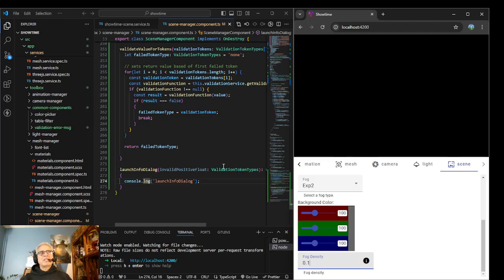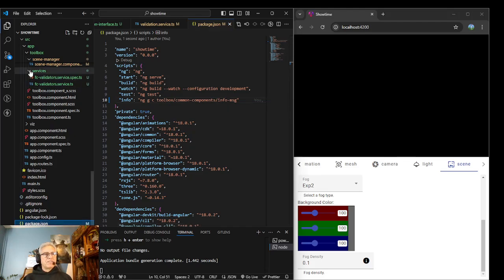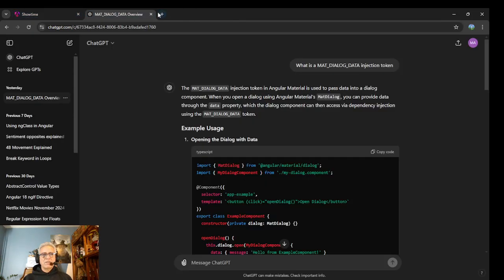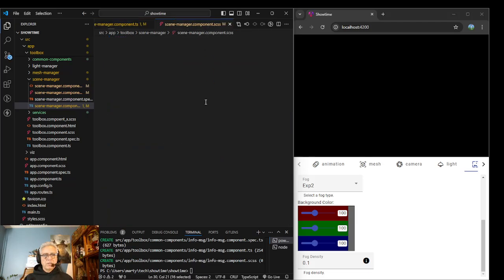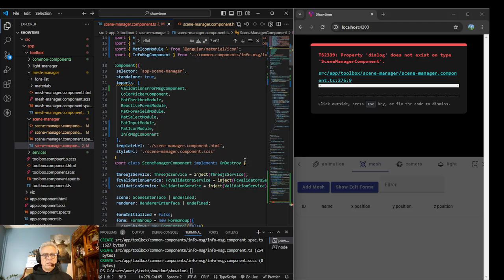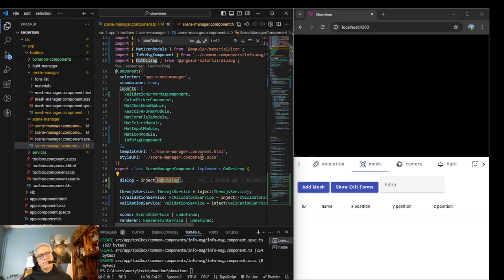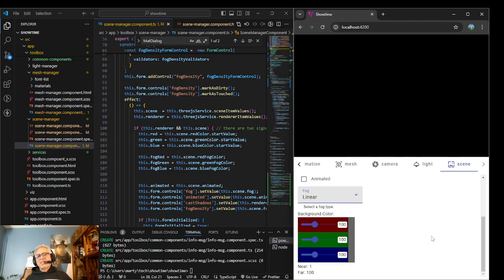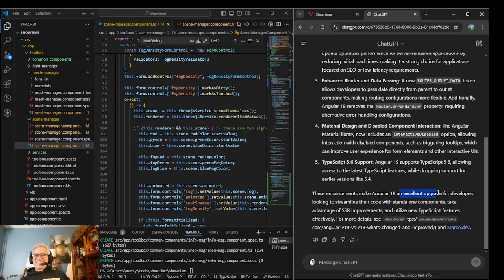Angular/ThreeJS - Video 291 implemented dialog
In this video I get the mat-dialog working.